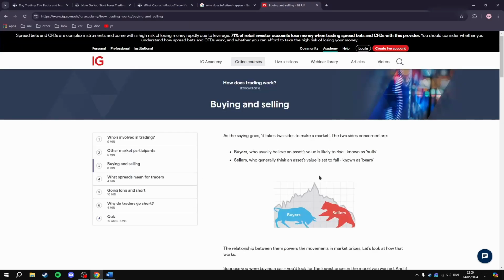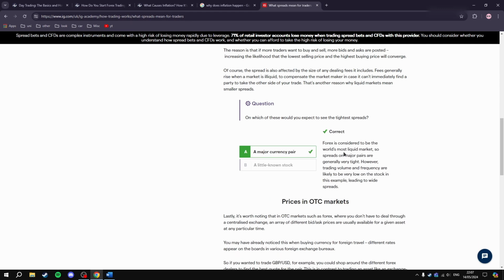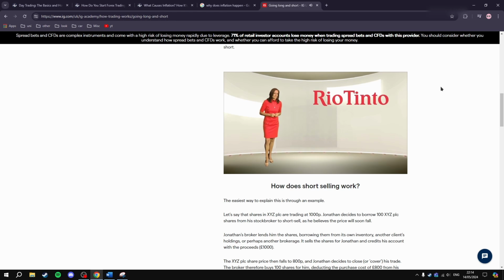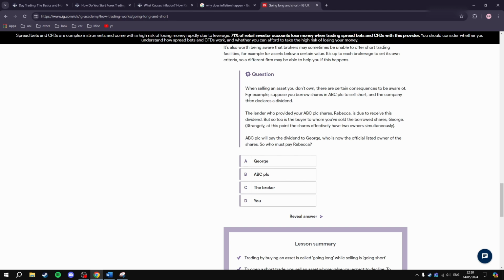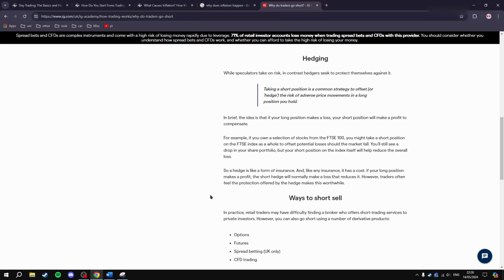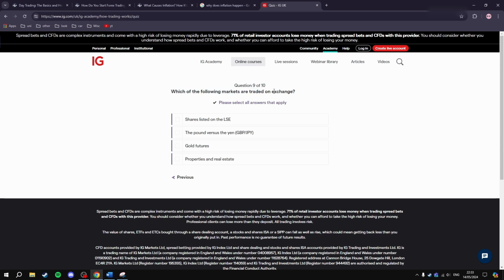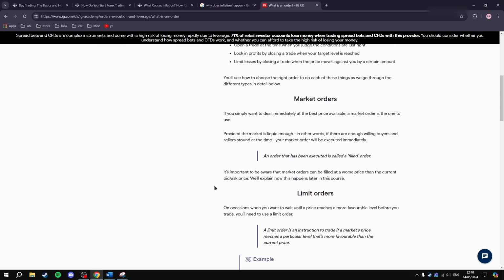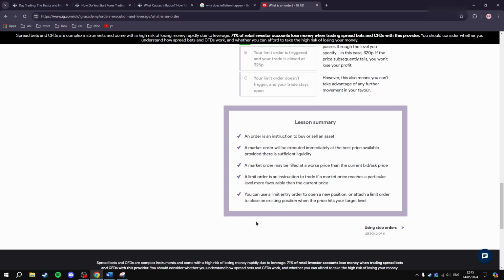Learn to Trade Forex with Me | Ep135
Topics covered: Spread's meaning for traders, going long & short, reasons for going short and what is an order.

📋 Sources used in this video:
How does trading work?

📚 Chapters:
0:00 Introduction
0:06 Recap of previous episode
1:46 Yapping about work
42:25 See you next vid :)